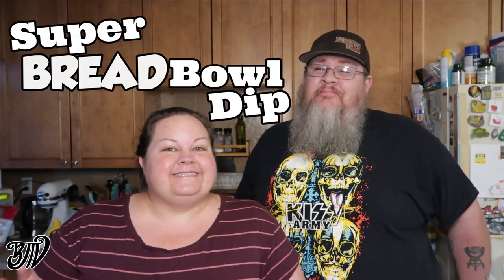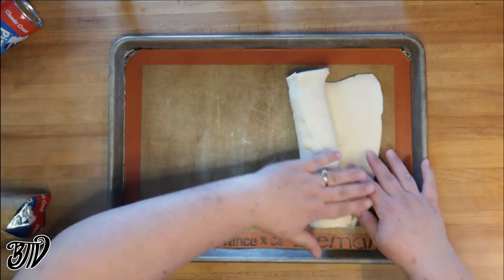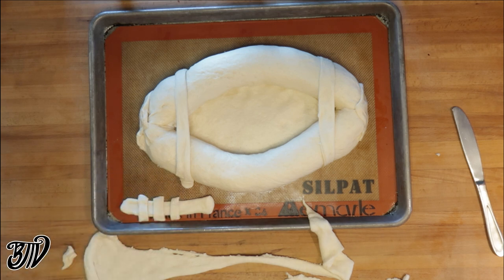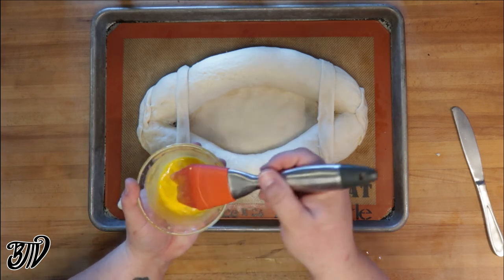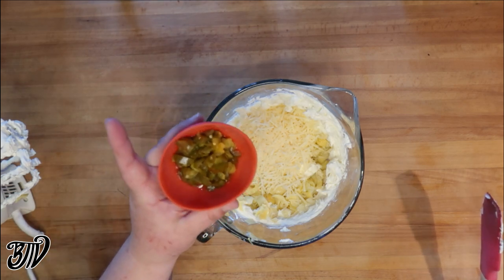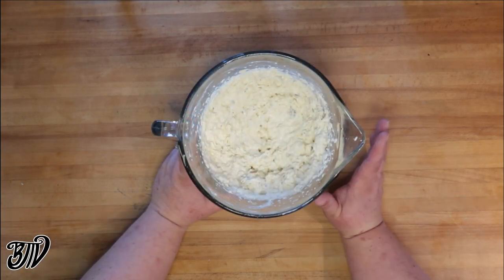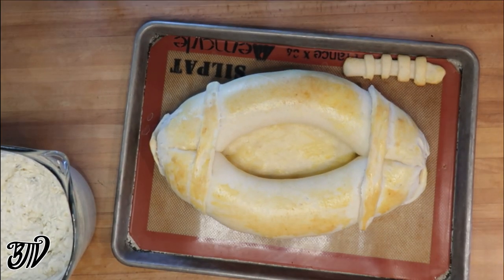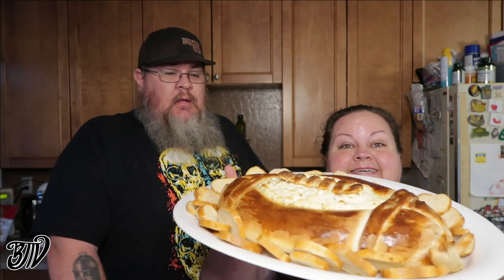Copy Cat Costco Artichoke Jalapeno Dip || What's Cookin' Wednesday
Looking for a fun dip to eat while watching the BigGame this weekend? I love Costco's Artichoke Jalapeno Dip! It is just a hint of heat with so much flavor! Here is my attempt at a Copy Cat version! Plus I'll show ou how to seve it in a fun Super Bread Bowl!!

Try TubeBuddy! We've compiled many of the things we love, use and eat. Go check it out! After many requests for our mailing address we've gone ahead and rented a P.O.Box! If you feel like dropping us a letter or card or whatever send it here: Jon & Jess BigJon TV 420 West 4th Street #964 Antioch, Ca 94509 Find us on social media: On Instagram On Facebook On Twitter Email: Patreon